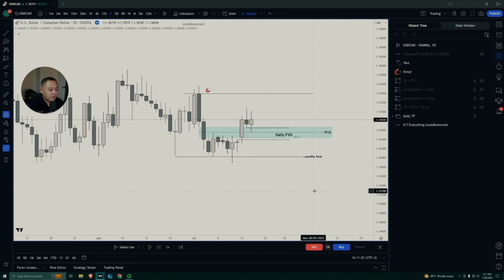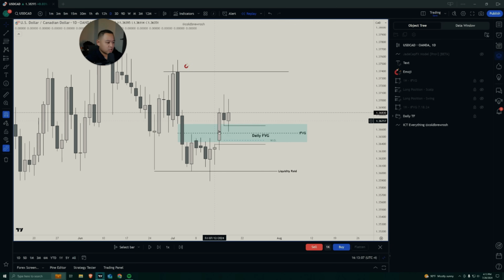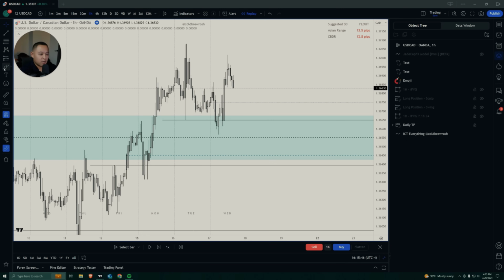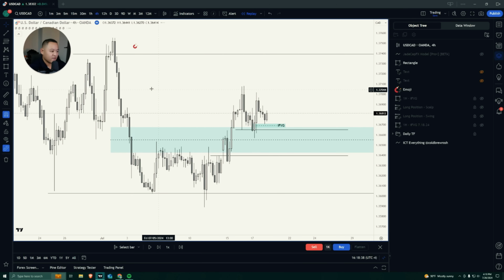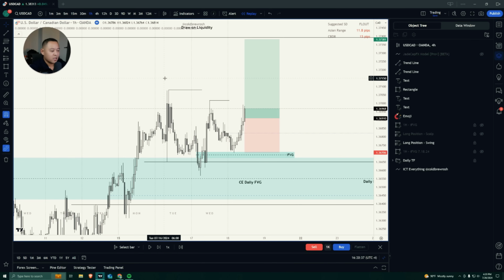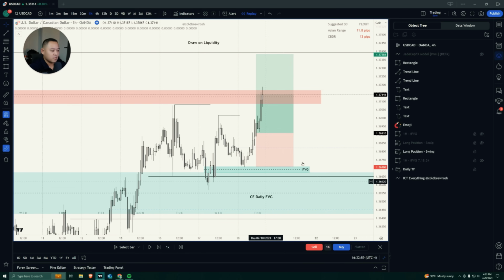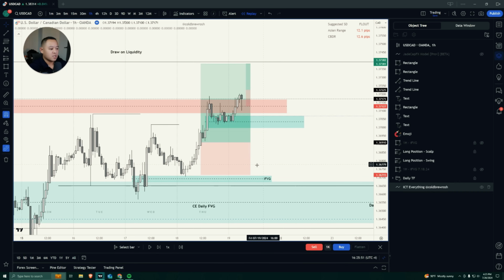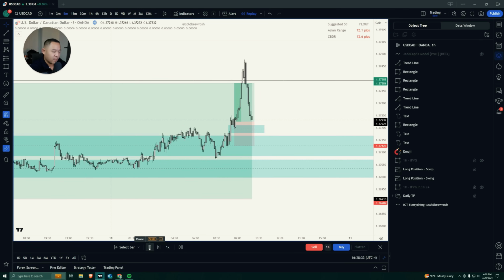How I Made $16K Trading FVGs | Trade Breakdown